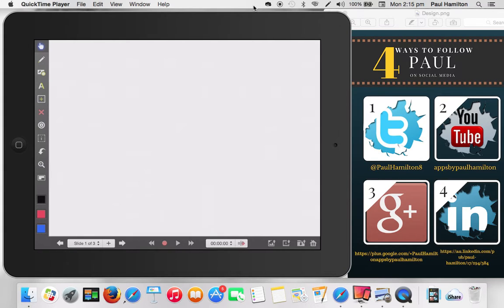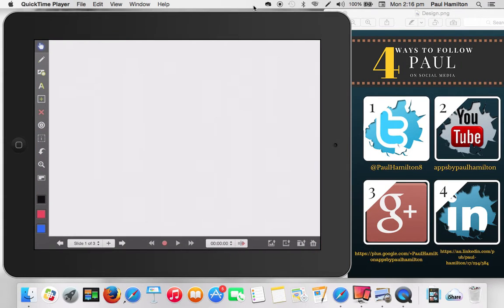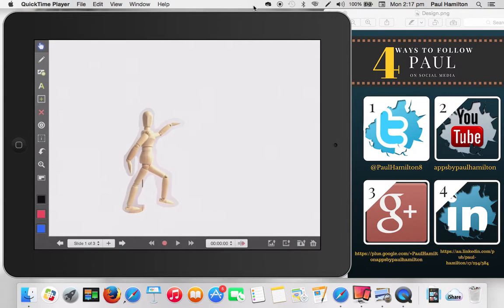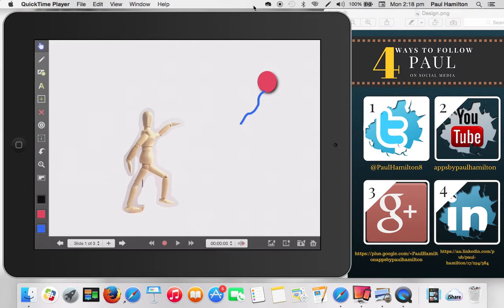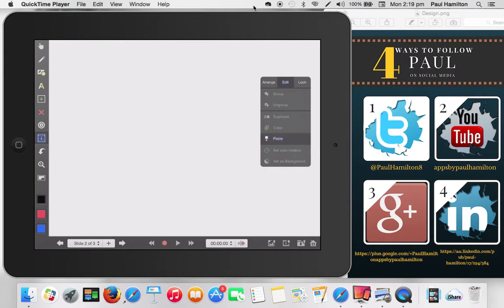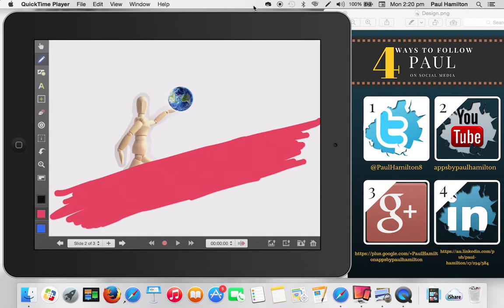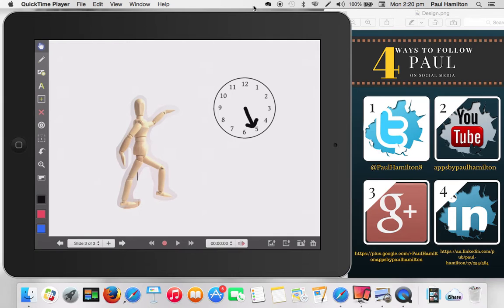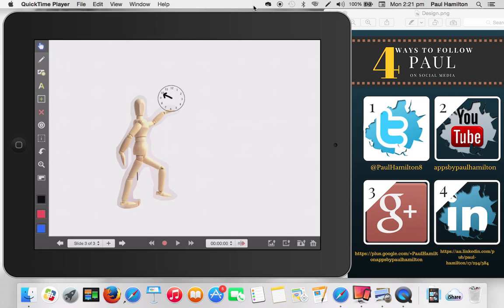Divergent Creative Thinking iPads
Warm up activity for students using iPads in the classroom. Allow students to develop creative and divergent thinking skills as a warm up lesson for any classroom. Using Explain Everything App and Camera.